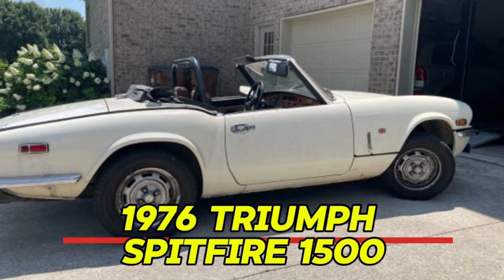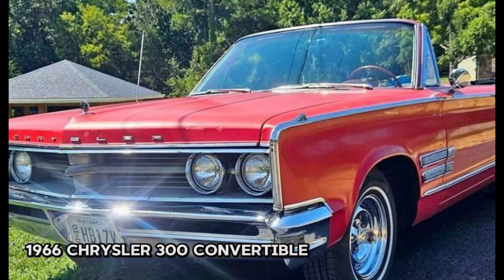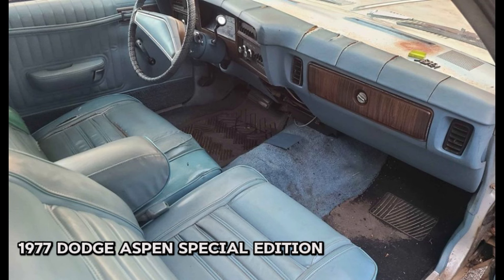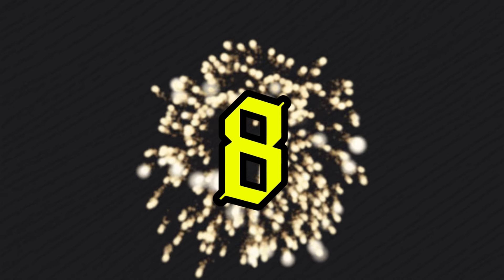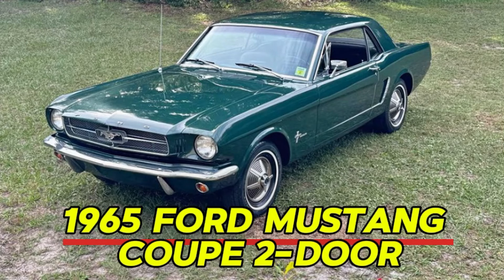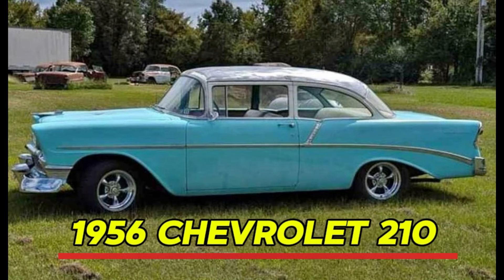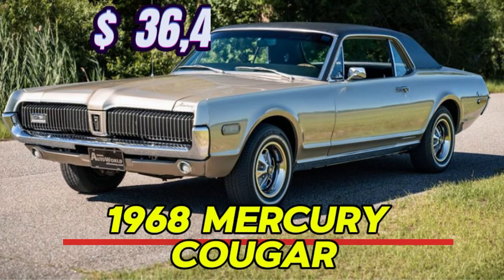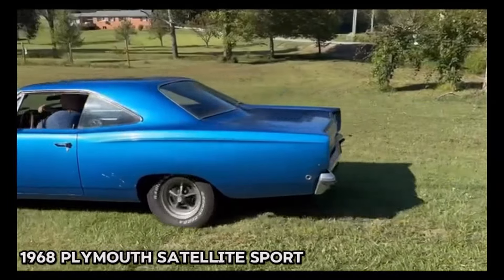15 Classic American Cars for Sale: Discover Your Dream Ride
Discover 15 classic American cars now for sale on the marketplace! From the legendary Ford Mustang to the iconic Chevrolet Impala, each vehicle offers unique charm and impressive performance. These classic cars are the perfect investment for car enthusiasts, ideal for cruising or restoration projects. With popular keywords like "classic cars for sale," "restoration project," and "muscle car," you can easily find your dream vehicle. Don’t miss the chance to own a piece of automotive history!

23 sept 2
1976 Triumph Spitfire 1500